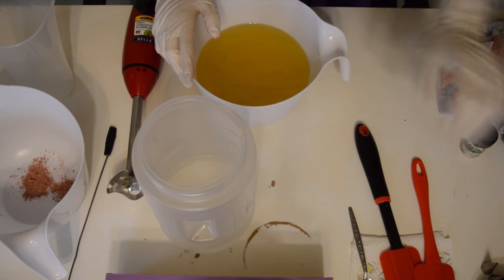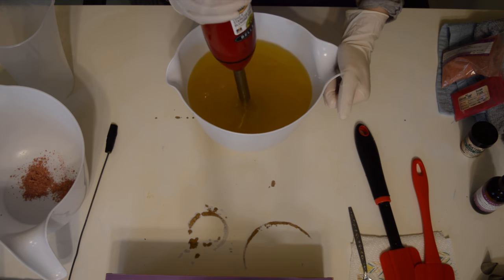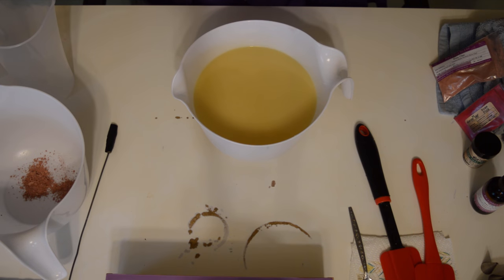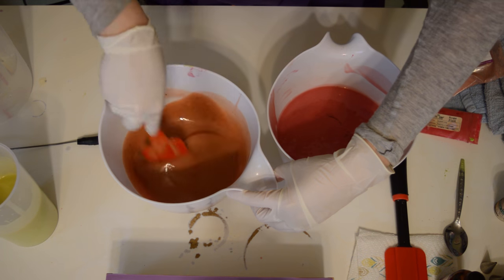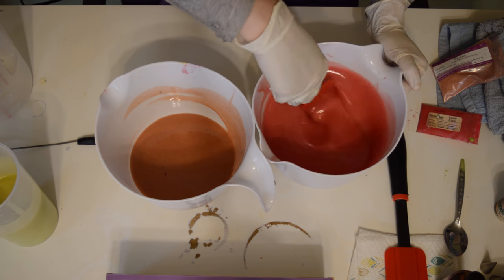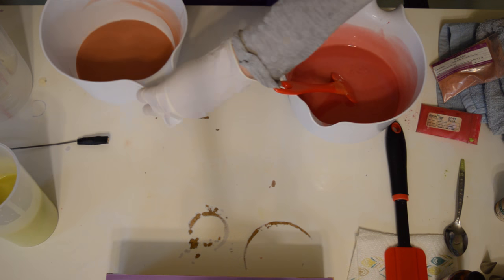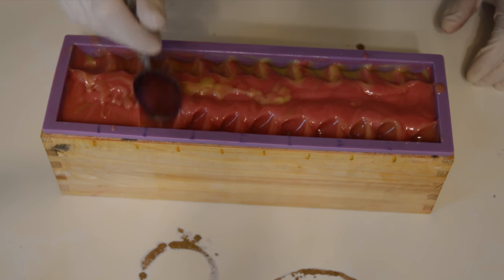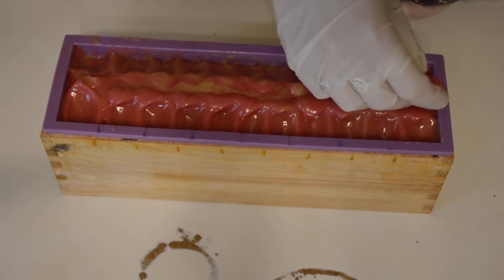Making Wild Rose Soap | Gypsyfae Creations 🌹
🌹 When I think of roses there’s a specific OutKast song that pops in my head
“I know you'd like to think your s*** don't stink
But lean a little bit closer
See that roses really smell like poo-poo-oo
Yeah, roses really smell like poo-poo-oo” 😂
HAD to share

And if you're new to Soapmaking, once you have a handful of batches under your belt and are brave enough, Brambleberry has always has some wonderful techniques and recipes.

~ Silicone Loaf Mold
~ Coconut Oil Gallon Bucket
~BELLA Hand Blender

- Tierrafae